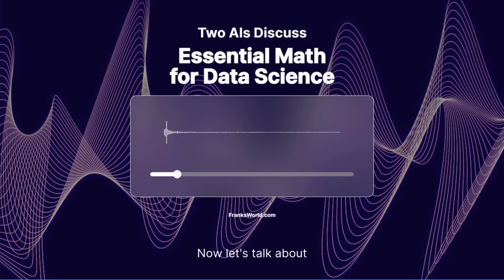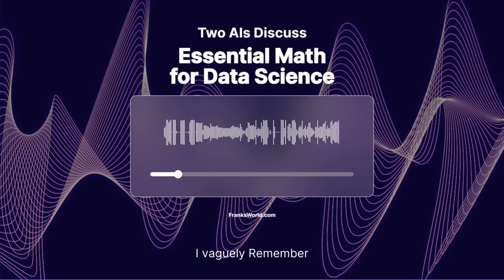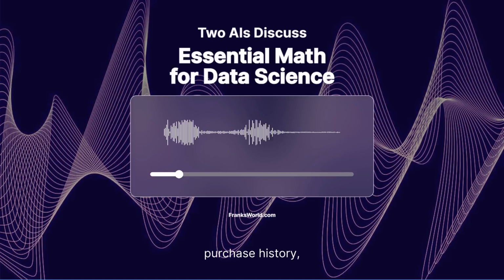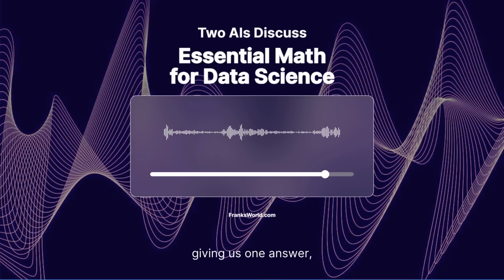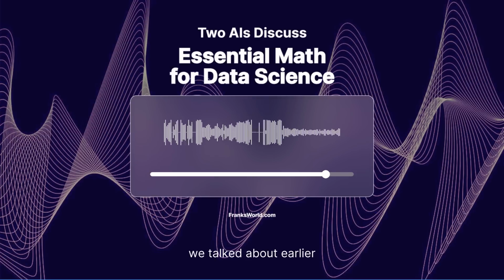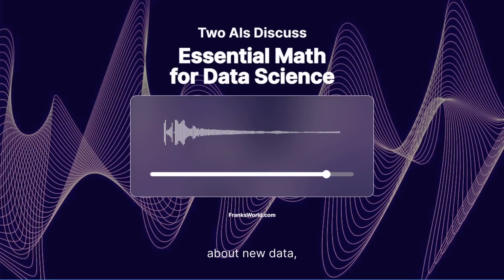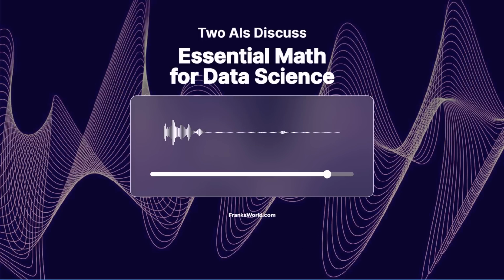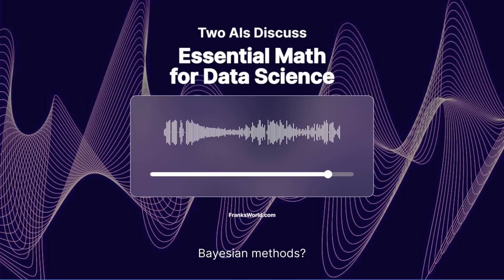Math You Need To Master For Data Science: Unleashing The Potential Of Data Science Tools!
Unlock the Power of Data Science with Essential Math!

Dive deep into the mathematical concepts that every data scientist needs to master! In this video, we break down key topics like probability, matrices, Bayesian modeling, time series analysis, and so much more—all in a way that’s easy to understand and practical for real-world applications. 🚀

💡 Learn how these mathematical tools drive everything from customer behavior analysis to ecommerce predictions, recommendation systems, and beyond. Whether you’re a beginner in data science or looking to sharpen your skills, this video is packed with insights to elevate your expertise.

📌 Topics Covered:

The Role of Probability in Making Predictions
How Matrices Simplify Data Manipulation
The Magic of Bayesian Models for Complex Scenarios
Time Series Analysis for Tracking Trends
Tools Like SVD, ARIMA Models, and Fourier Transforms Explained
📈 Discover how randomness and structure coexist in data, and how these mathematical principles create the foundation for today’s cutting-edge machine learning models.

🌟 Perfect for:

Professionals in ecommerce or tech
Anyone curious about the math behind data-driven decision-making
Share your thoughts and questions in the comments—we’d love to hear from you.

Keywords for SEO:
Data science, essential math, probability, matrices, Bayesian models, time series analysis, Fourier transforms, SVD, ARIMA, ecommerce analytics, machine learning foundations, data-driven decisions, statistical analysis, Markov processes, deep dive into math, data science tools, customer behavior analysis, recommendation systems.